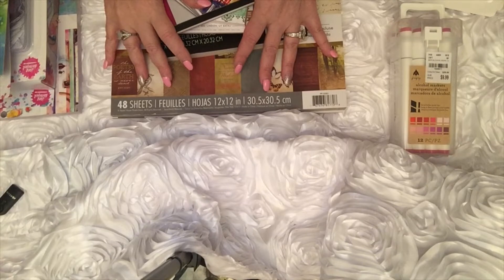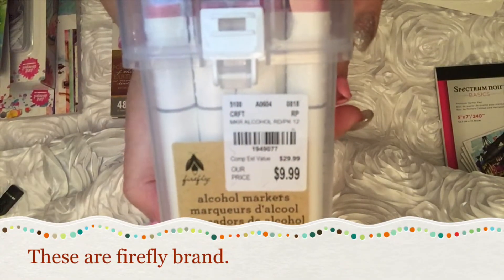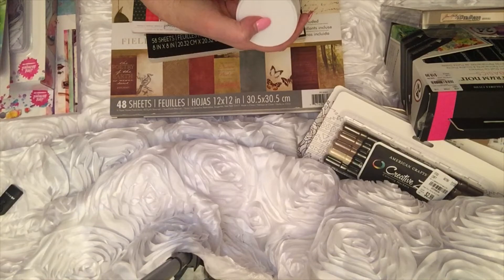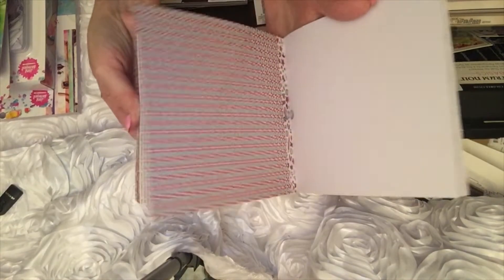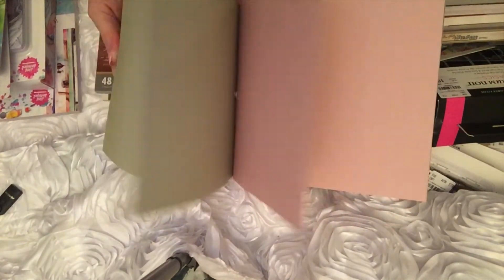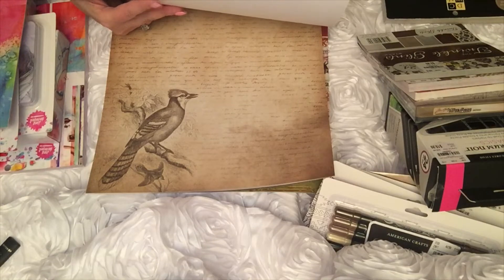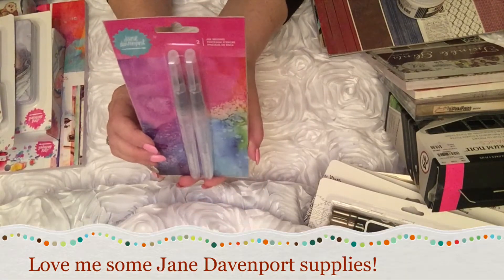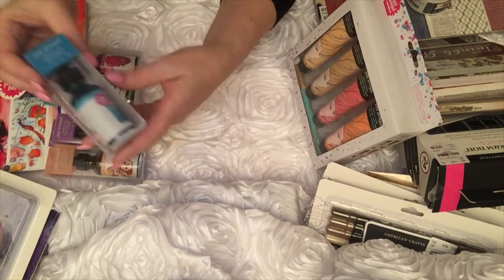Tuesday Morning & Michaels Jane Davenport Haul 12-13-18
I tried to show the SKUs for Tuesday Morning items, but it didn't work out so well. Therefore, I've listed those items with SKU numbers below. If you call Tuesday Morning's Customer Service number or and enter SKU, then zip code when prompted, you can find out if a store near you has the item you are looking for! Just be sure to listen to and wait for the prompts! Here are the items and SKUs:

Spectrum noir 5X7 Premium Marker Pad  1980092
Spectrum noir Basics Dual-tip Markers (24ct)  1980087
Firefly Alcohol Markers RD/PK (12ct)  1949077
Vicki Boutin Gesso (3.38 oz)   2037074
DCWV Textured Cardstock Neutrals   2028533
Authentique Frontier Pad Cardstock   2039922
Paper House PPD Field Study   2053297
BoBunny Sunshine Bliss ppd   2057354
DCWV Twinkle Glints stack   2028526
Pebbles Merry Merry ppd   1975290
Sizzix Tim Holtz Tic-Tock Die   1947084
American Crafts Creative Zen Markers Neutral 5pk  2058608
American Crafts Creative Zen Markers Jewel Tone 5pk  2058605
American Crafts Creative Zen Markers Pastel 5pk   2058606
Flomo DIY Craft Glitter Cutouts Leaves 40pk 1972105

Now that you are inspired, get your Craft on! :)

Mimi J